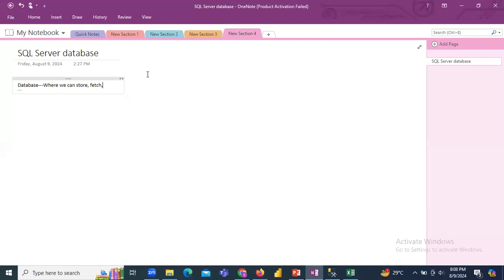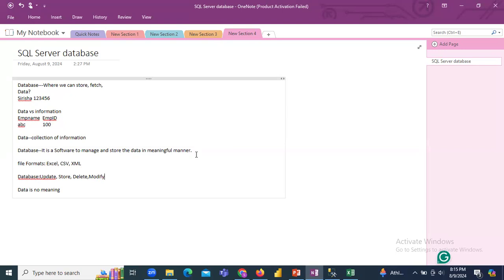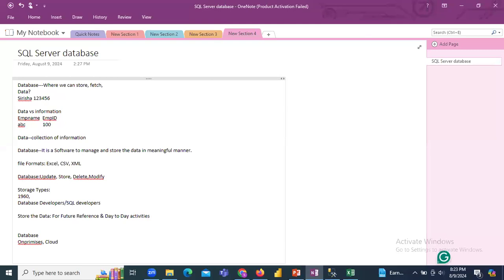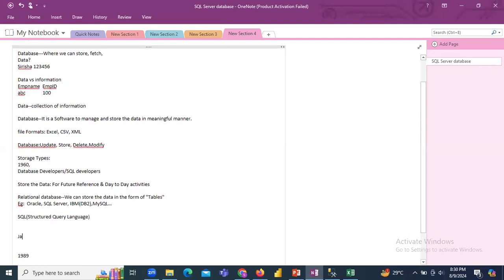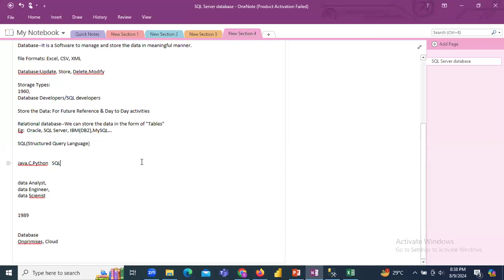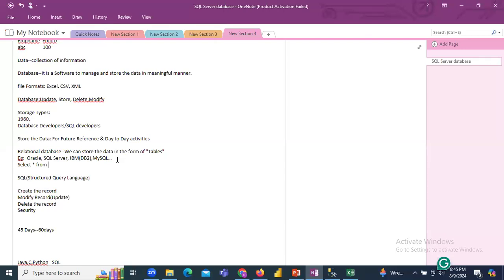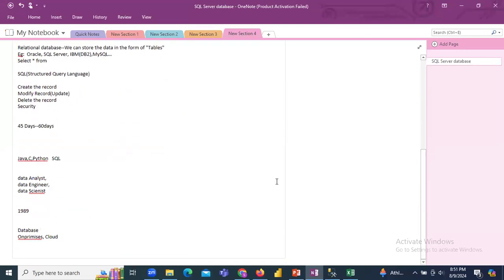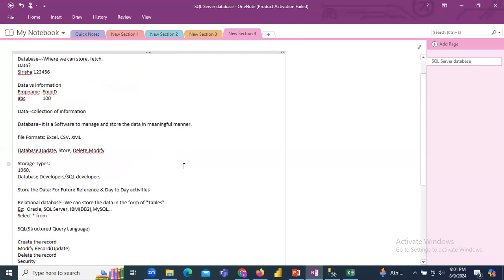SQL SERVER DEVELOPMENT tutorials || Demo - 1 || by Mrs. Sirisha On 09-08-2024 @8PM IST